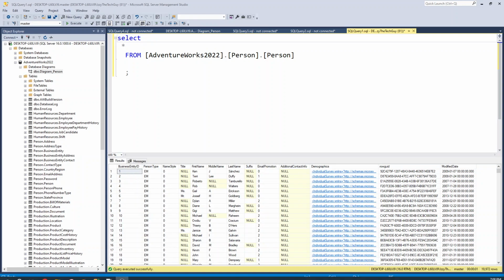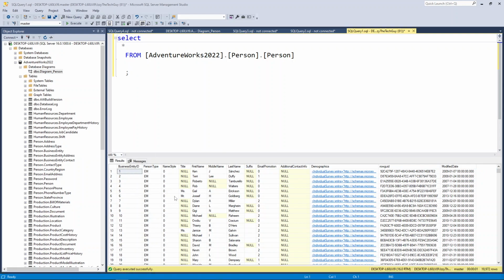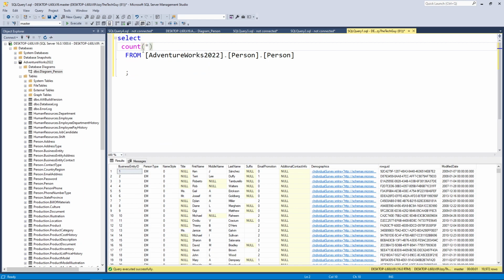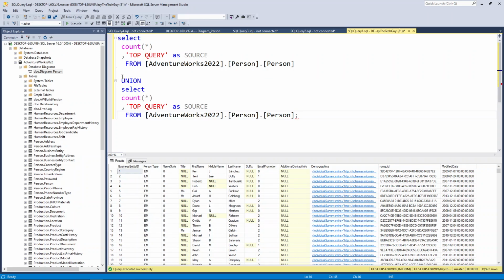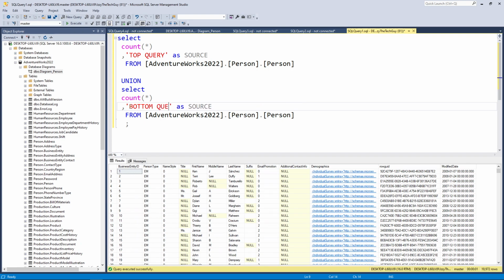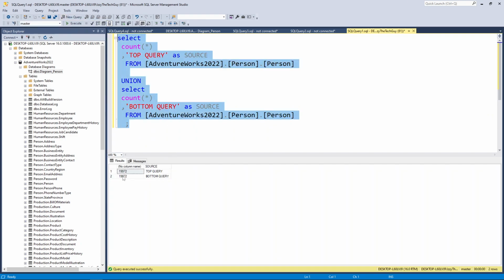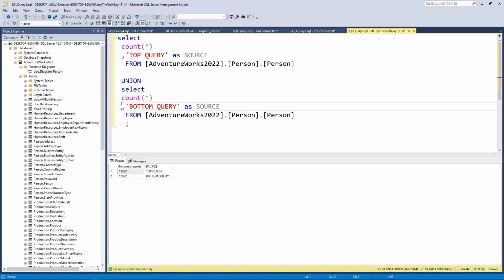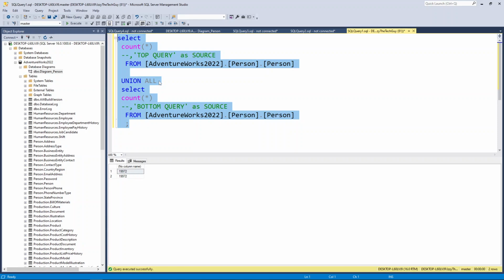SQL Basics: Union vs. Union All Explained for Beginners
Welcome to our SQL learning journey! In this quick and easy-to-understand tutorial,
we're diving into the concepts of UNION and UNION ALL in SQL. If you're just
starting with SQL, understanding these operations is a key step towards mastering database queries.

What's Covered:

Union Operation: Combining results, eliminating duplicates
Union All Operation: Combining results, including duplicates
When to Use Each: Practical scenarios and examples
Syntax Simplified: Easy-to-follow SQL code snippets
Quick Tips for Efficiency: Best practices for optimal performance
No need to be overwhelmed – we break down these concepts into bite-sized
pieces suitable for beginners. Whether you're a student, aspiring developer,
or just curious about SQL, this video is designed for you!